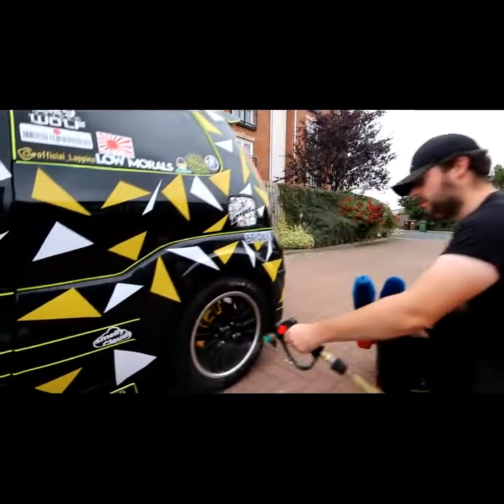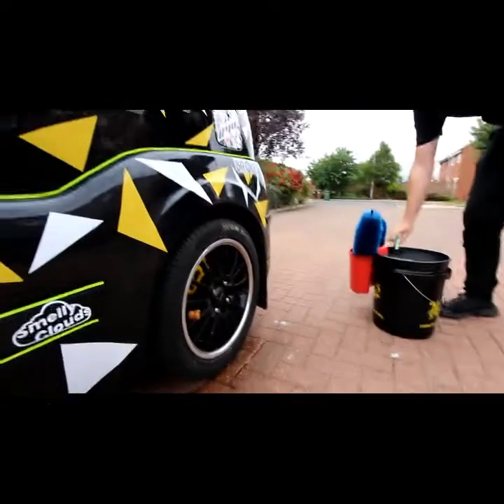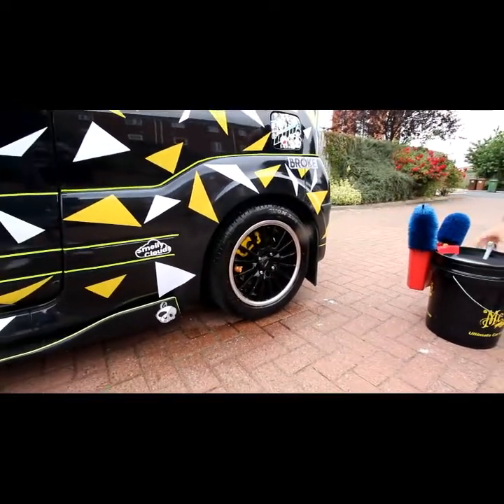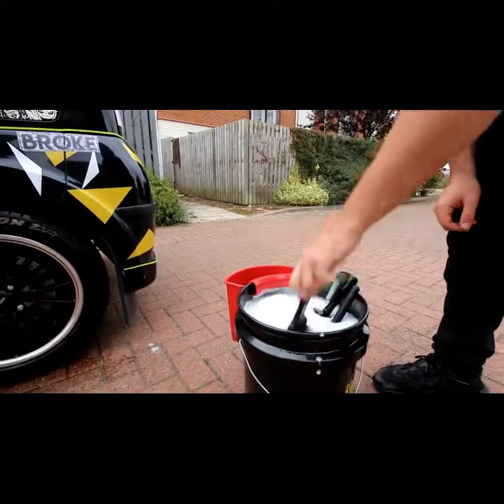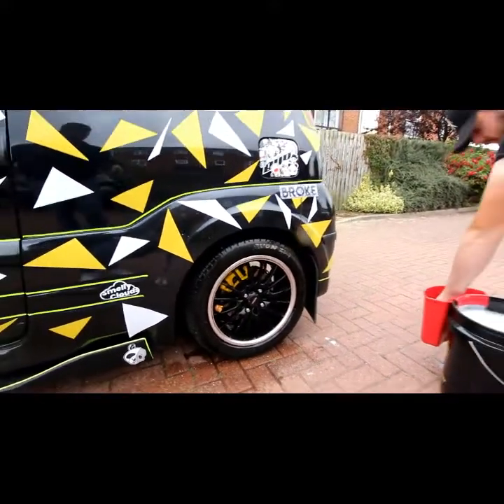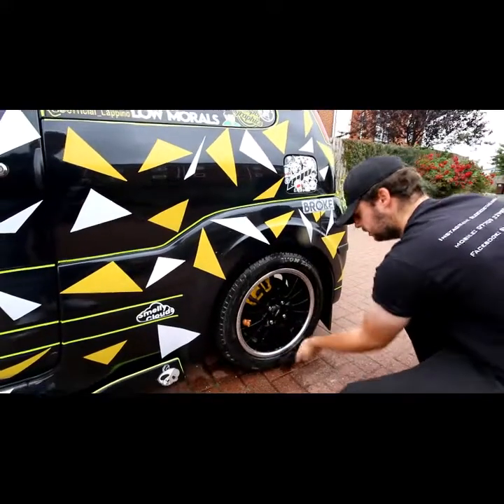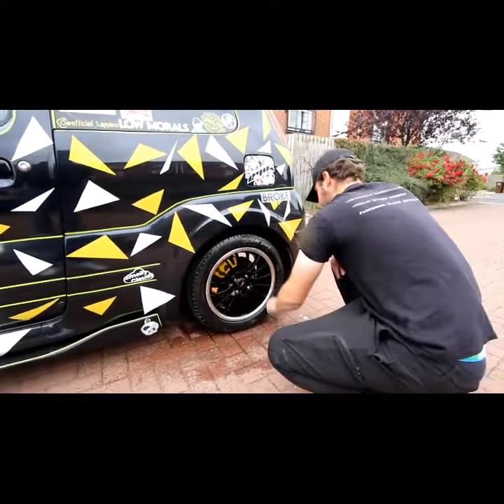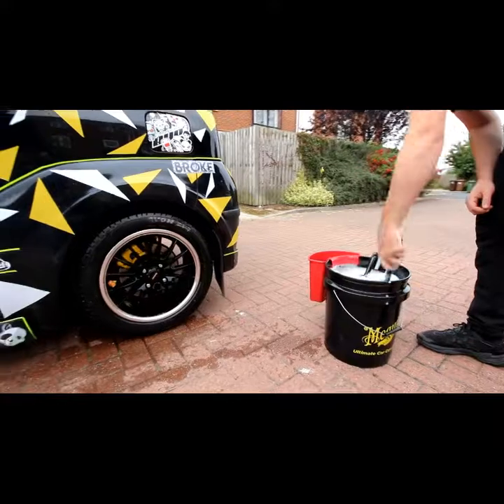Detailing tips Part 1 - Wheel Cleaning the showroom shine method!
Show and Shine seaon is here and so is Sleek Detailing to bring you some tips to keep your car looking amazing through out the car season!

Detailing Products - Squeaky Lees

Smelly cloud air fresheners

Wheel refurbishment and Hydrodipping - Dappa Dippers :

- 10% when quoting Octane Junkies NW

Custom Car interiors and repairs

Instagram -@davidzabrannicars - 10% When quoting Octane Junkies NW